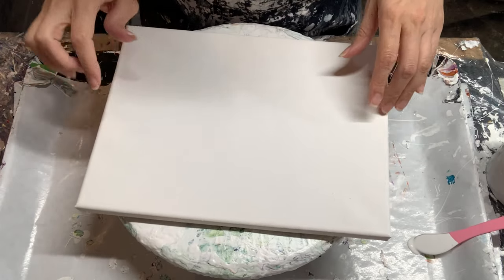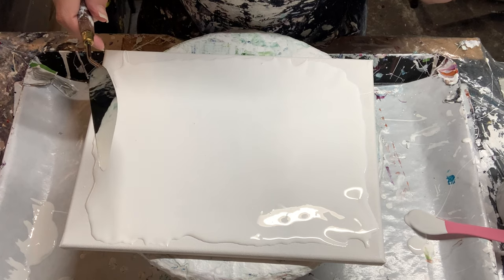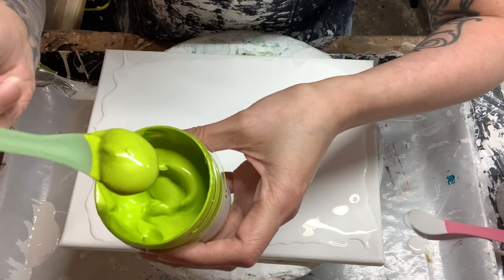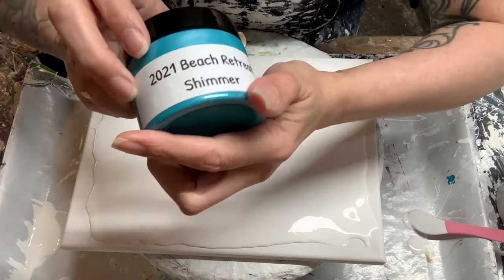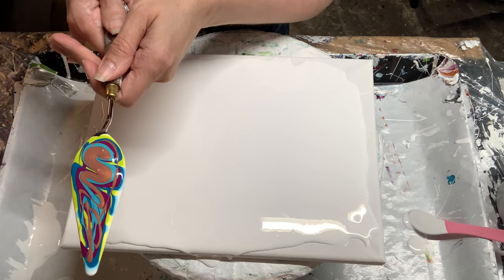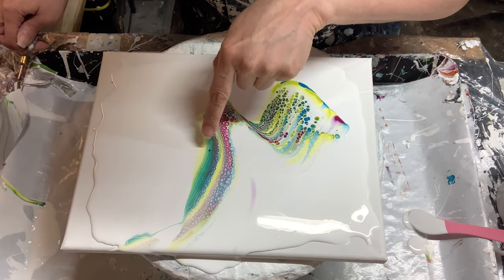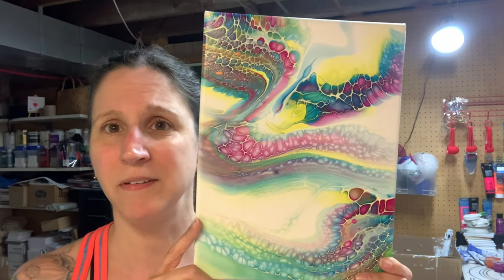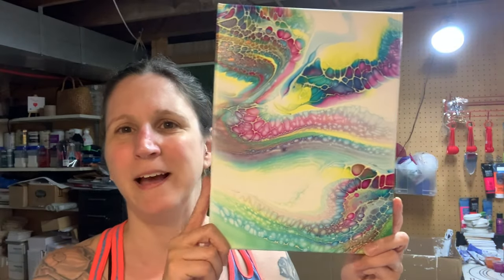#113 Tropical Island Vibes Palette Knife Swipe | Acrylic Pour Painting | Fluid Art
In this video I’m trying out some new Pourage Posse paints I got and wanted to have fun with a bright colored palette! I hope this video is helpful and inspiring for you and you enjoy watching this half as much as I enjoyed creating it! ❤️

Paints Used:
Pourage Posse Paints Lemon Lime Shimmer, Shelli’s Masquerade Shimmer, 2021 Beach Retreat Shimmer & Chestnut Bronze or her Etsy shop
Golden Fluid Quinacridone Violet: Found online at Dick Blick or Jerry’s Artarama

CA:
Amsterdam Titanium White: Found online at Dick Blick or Jerry’s Artarama

Canvas Sizes: 9”x 12”

For how I mix up the Valspar Ultra/Varathane Triple Thick PM Mix, check out my video